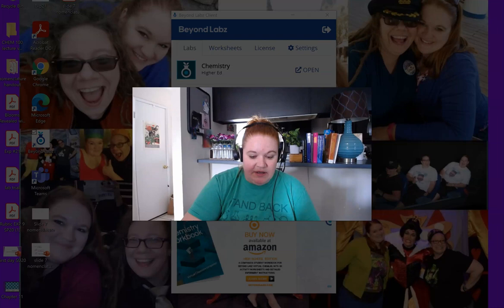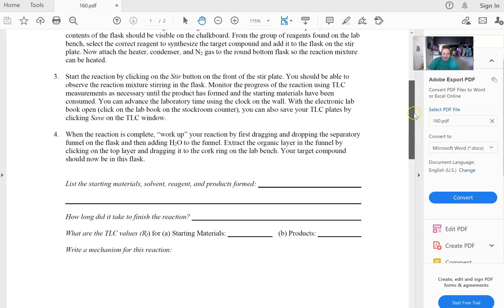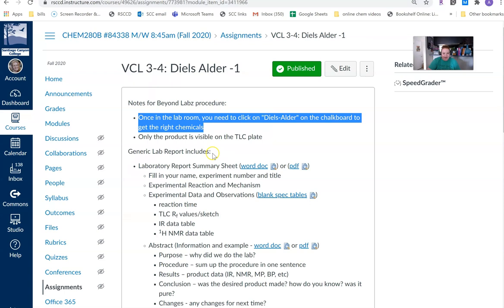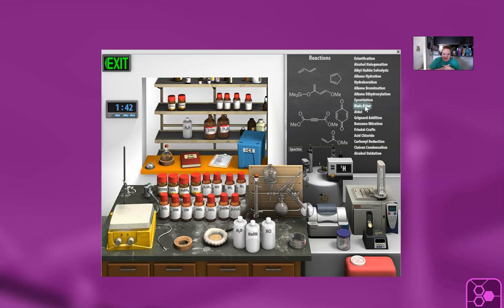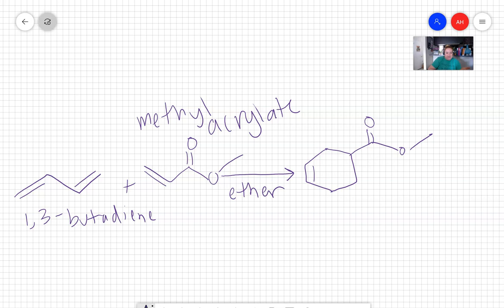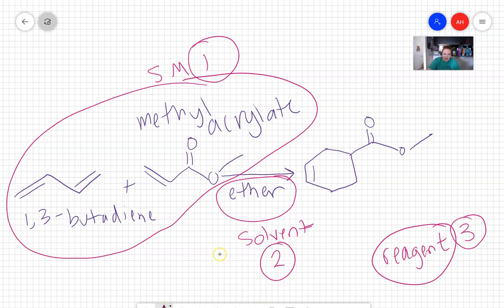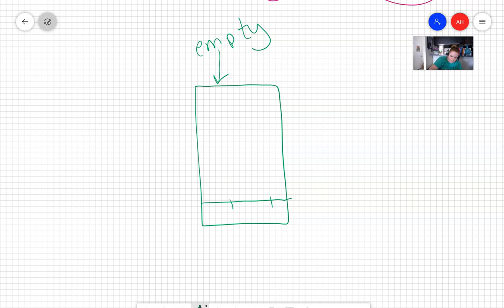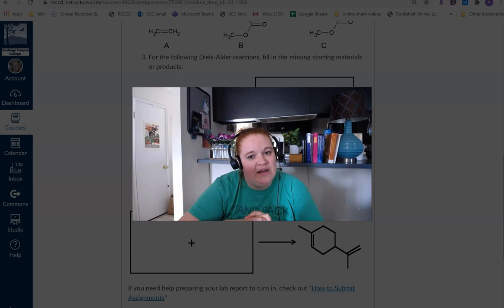VCL 3 4